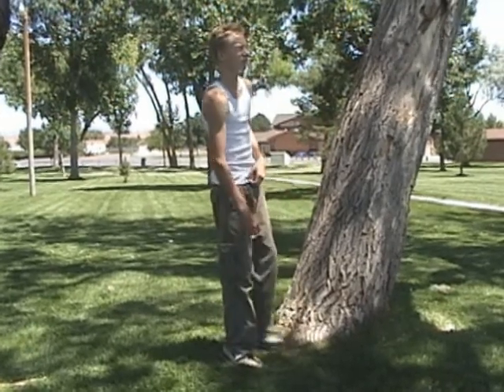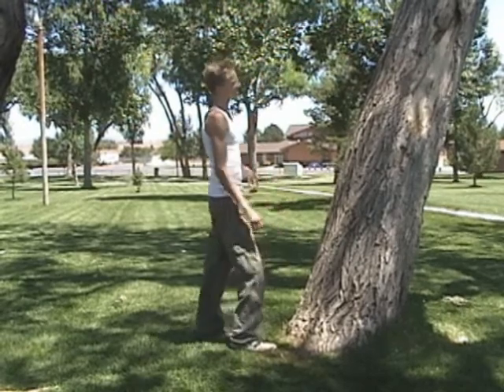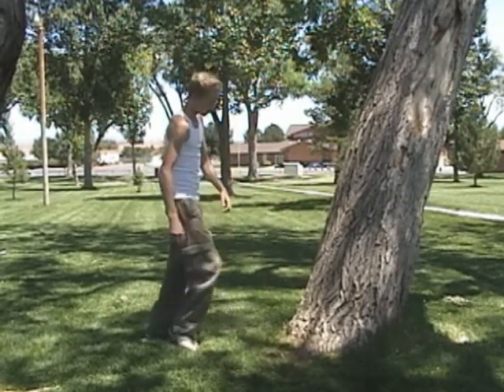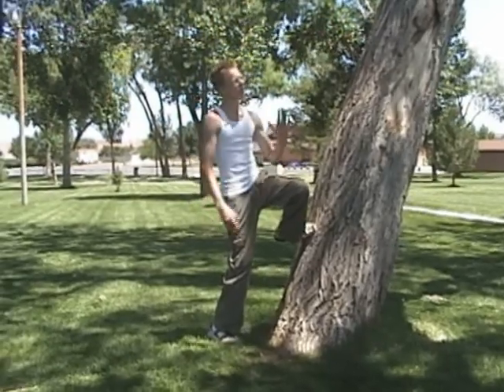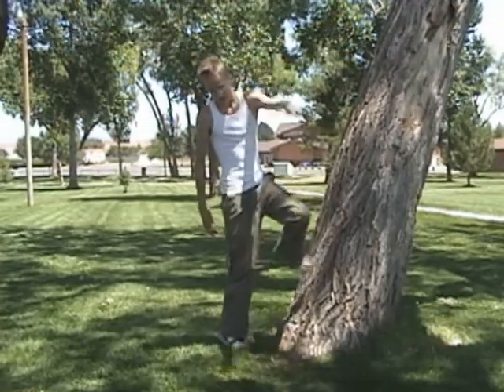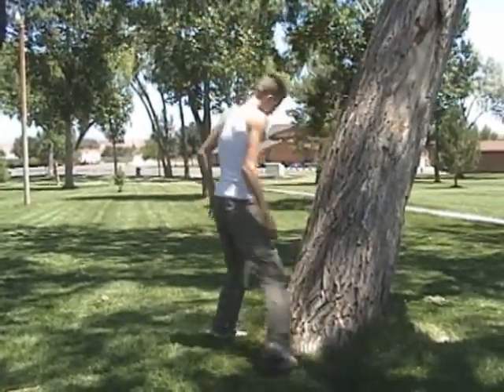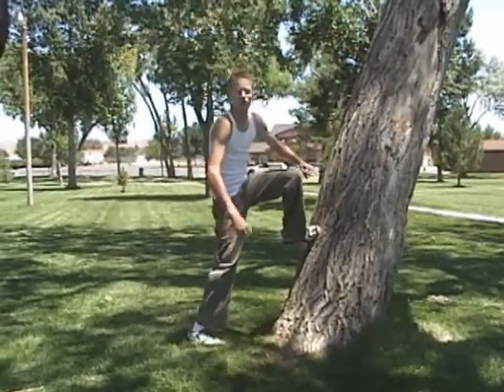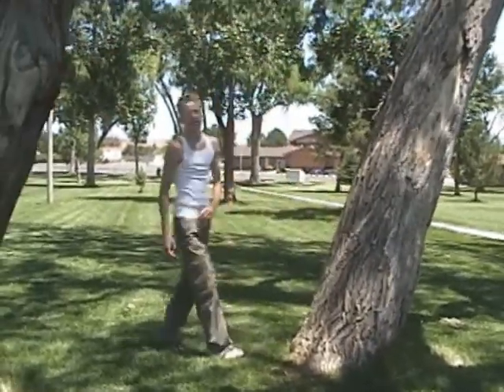Tic Tac Tutorial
How to do a Tic Tac

Song: O S K By DaJoJoShow